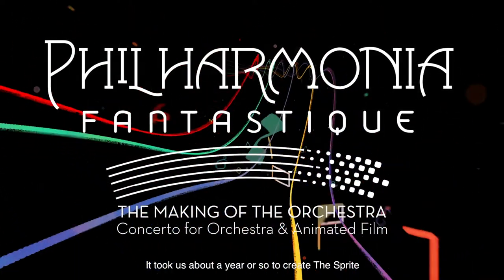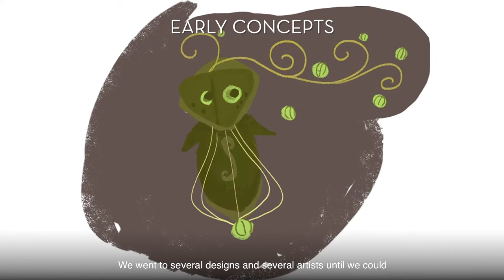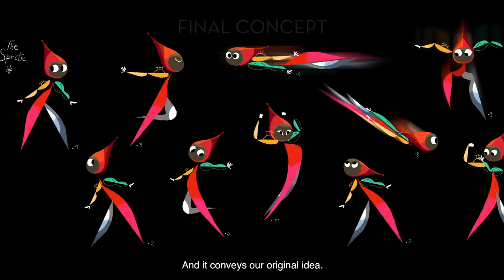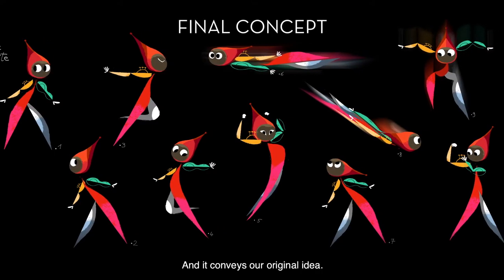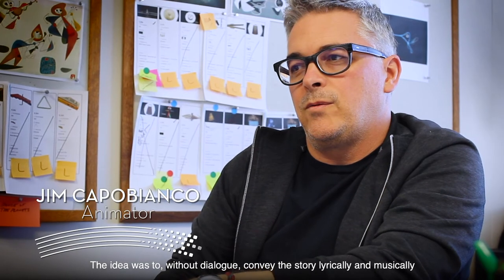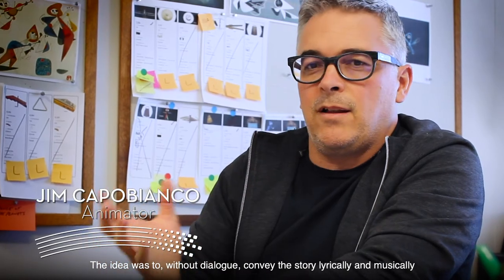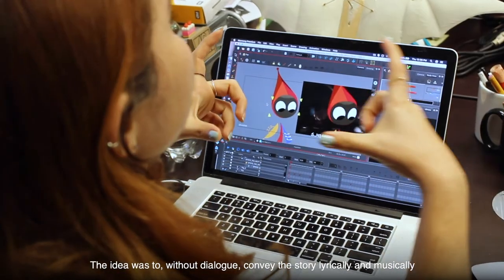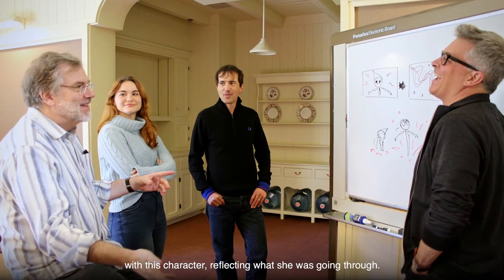Philharmonia Fantastique: Making the Sprite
The central figure in "Philharmonia Fantastique: The Making of the Orchestra" is the Sprite, who leads the audience on a journey inside the instruments of the orchestra to show how they work, and eventually helps them all come together. Philharmonia Fantastique's producer Alex da Silva and animation director Jim Capobianco explain the process that went into the Sprite's creation.

Philharmonia Fantastique premieres this spring at the Chicago Symphony Orchestra and San Francisco Symphony and is produced by Vulcan Productions. Future performances with Dallas Symphony Orchestra, Pittsburgh Symphony Orchestra, and National Symphony Orchestra.

Video by No Dancing Productions